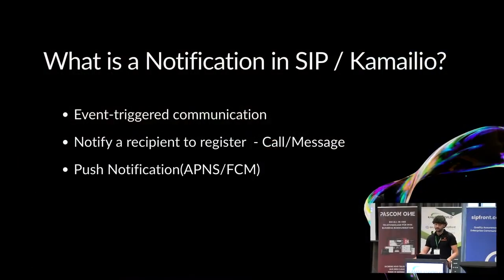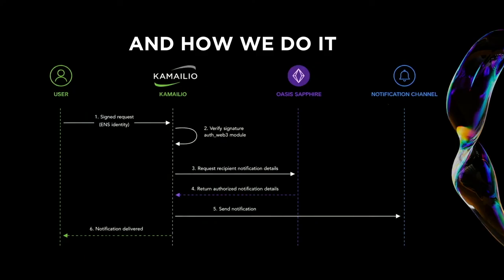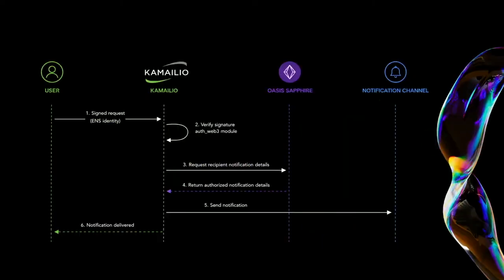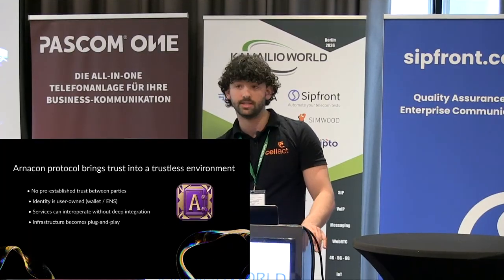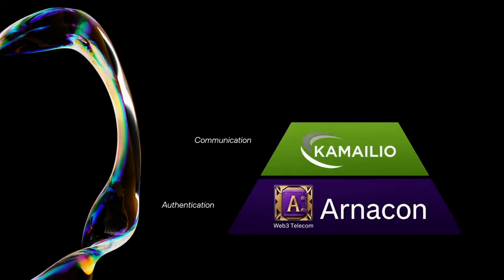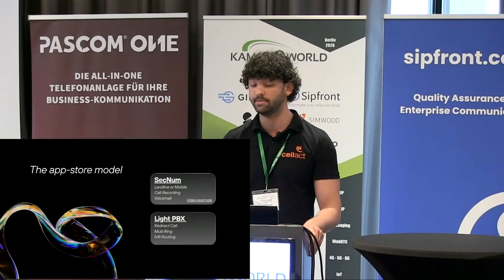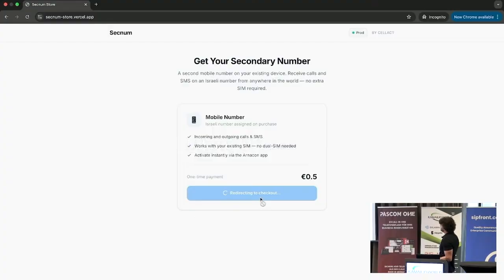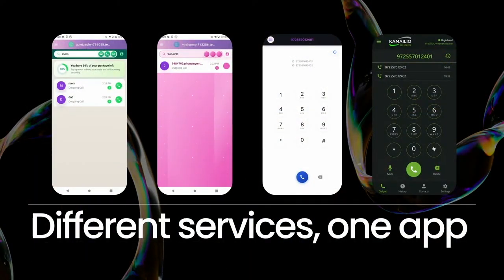Kamailio World 2026: Decentralized Notifications Using Kamailio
Jonathan Kandel, Cellact, Netherlands

Push notifications are the backbone of modern VoIP, without them, incoming calls never ring. But today’s approach funnels every notification through centralized servers that hold your Firebase and APNs credentials, creating single points of failure and custody risk. This talk presents a working architecture that eliminates the centralized notification server entirely. By storing signing credentials inside Oasis Sapphire – a confidential smart contract environment, we move credential custody on-chain where private keys are encrypted at the hardware level and never exposed to any operator. Kamailio triggers the notification flow, but the actual JWT signing happens on-chain, receives a signed JWT assertion, exchanges it for an access token, and delivers the push notification to FCM or APNs, all without a middleman server touching the credentials, thus allowing for multiple service providers with different clients to work with one/many Kamailio servers with/out trust.